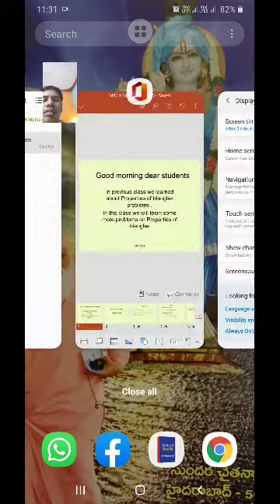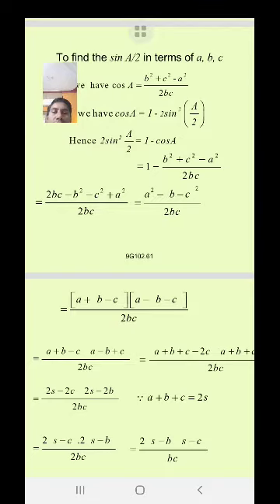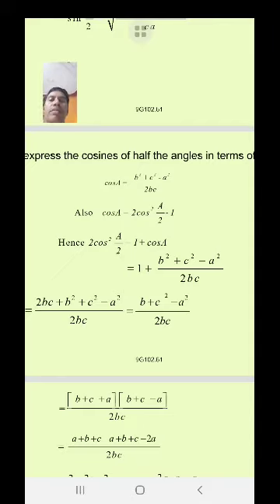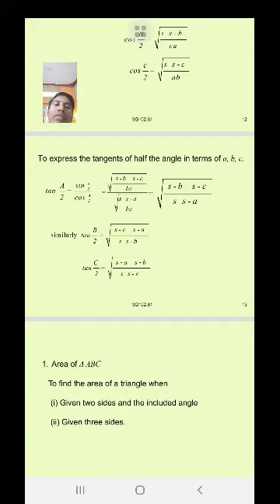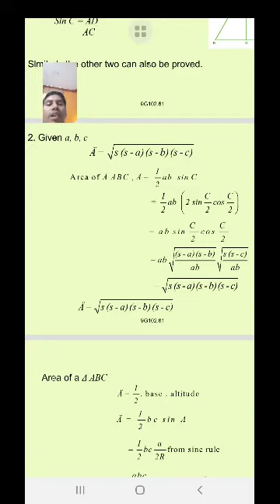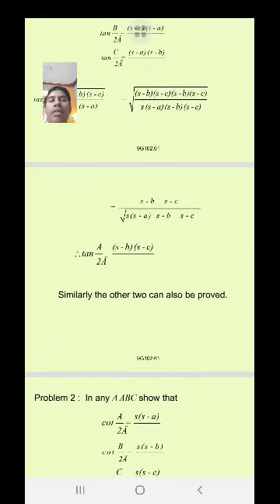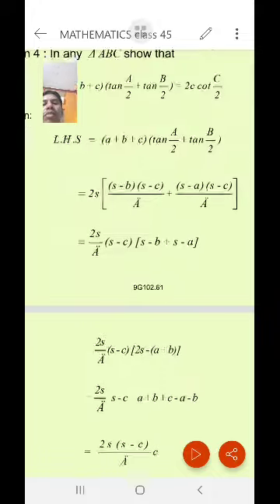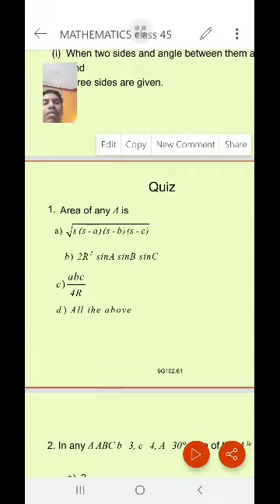RAMCHANDER Maths sem1 Properties of triangles 2